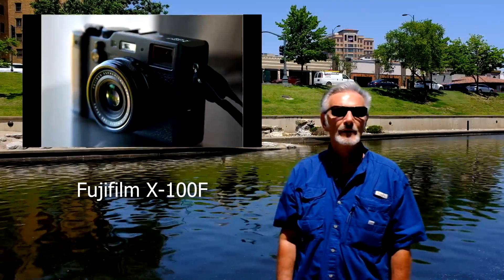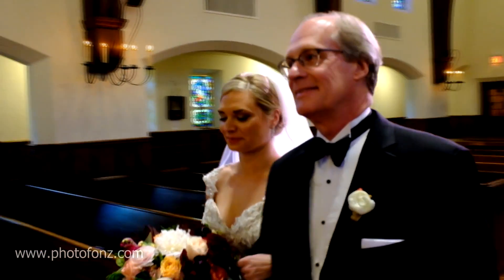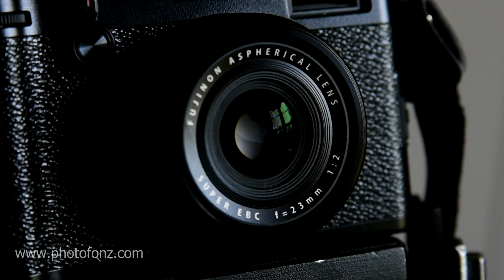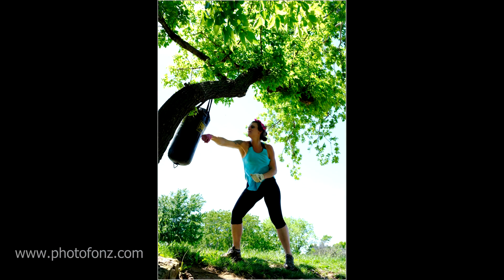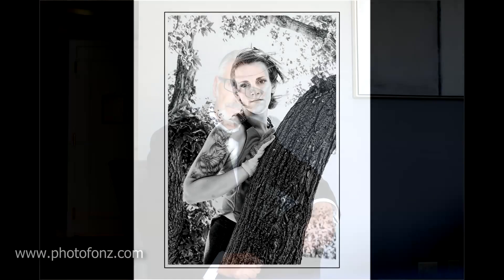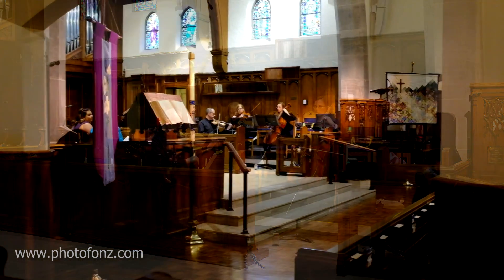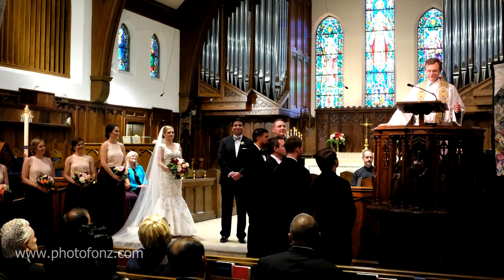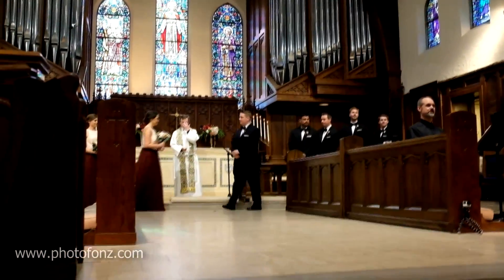The FUJIFILM X100F Flies To Kansas City-Part 1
FujiFilm Mirrorless X 100F (the ultimate in premium compact digital camera)

I've been hearing for a long time how good the Fujifilm X series 100 cameras are. While I don't personally use this model, at least two of my friends do, and along with many other photographers, marvel at how spectacular this premium compact is. Now that the new X100F has been released, I decided to take it on an adventure to Kansas City for a few days.

This video is part 1 and shows the results of several days of shooting, both still images and movies. I even took it along to a wedding for several shots inside a fairly dark church so you can see the type of image quality you can expect while shooting in low light at high ISOs.